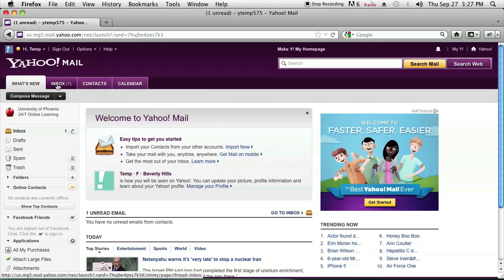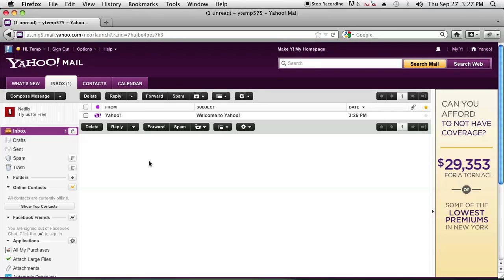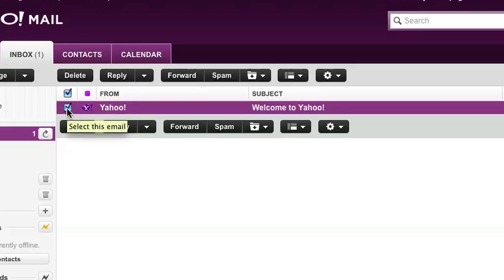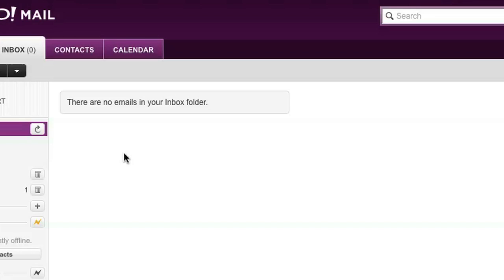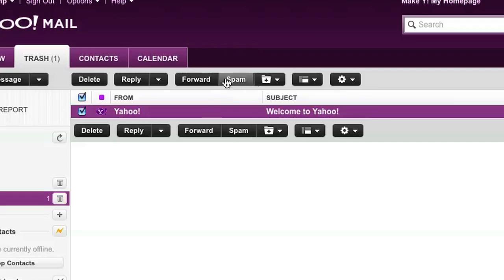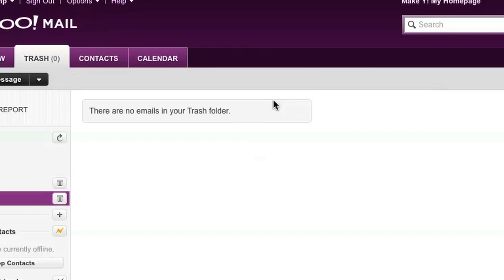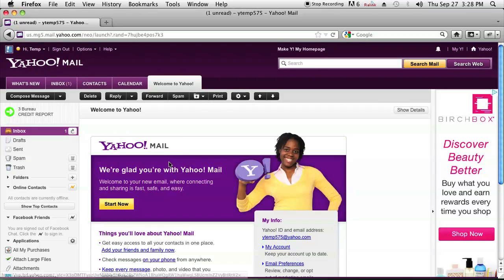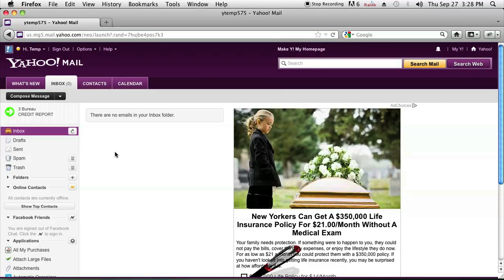How to Delete a Message Sent to Yahoo! : Computer Science & Software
Deleting a message sent to Yahoo! won't take more than a few quick moments of your time. Find out how to delete a message sent to Yahoo! with help from a computer programmer in this free video clip.